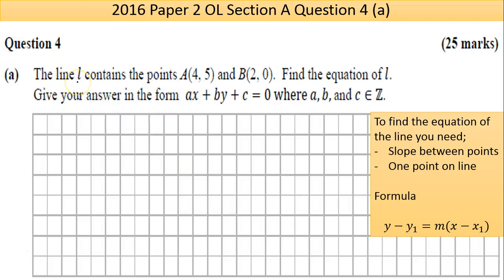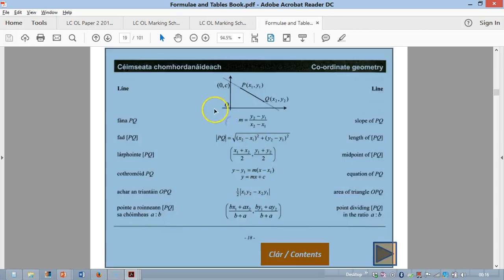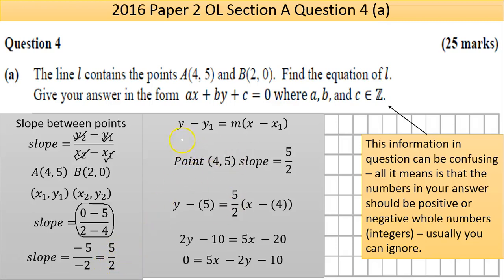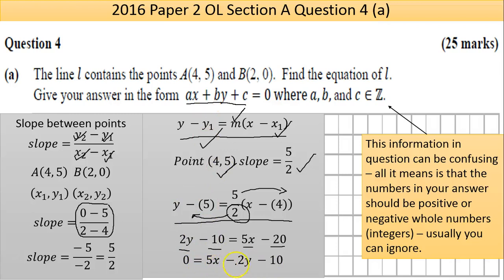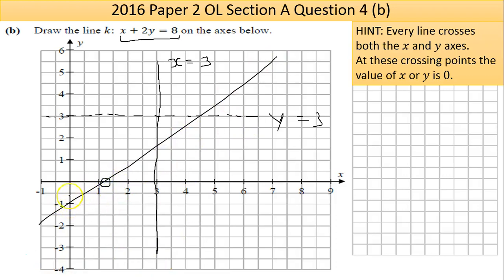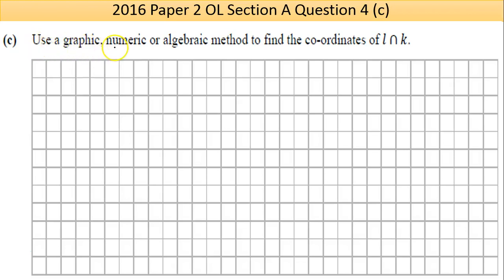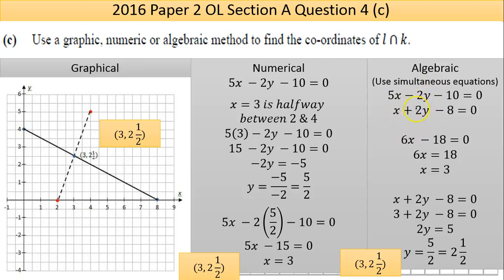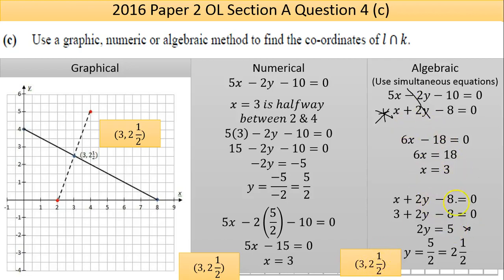Maths screencast 2016 Paper 2 LC OL Question 4